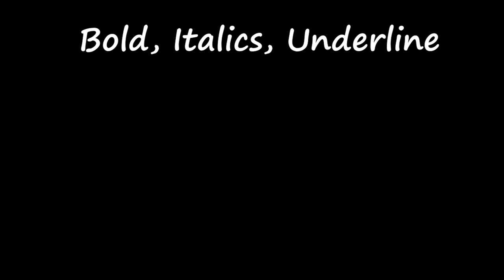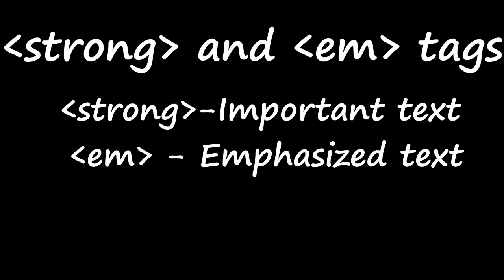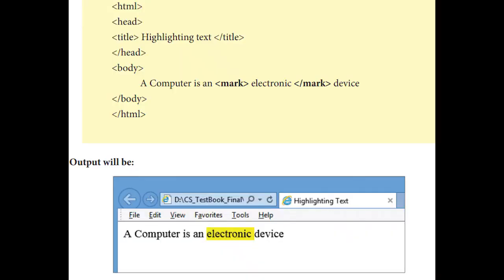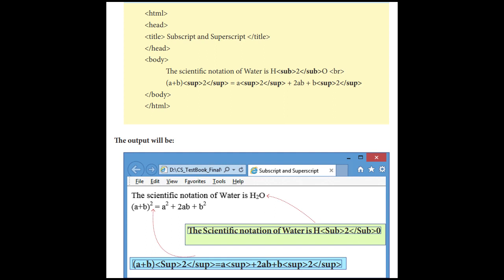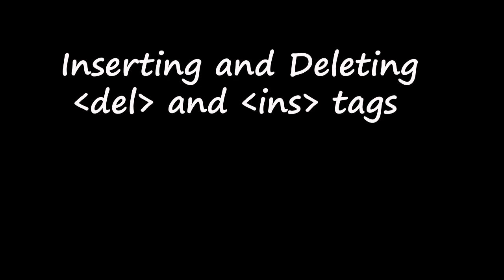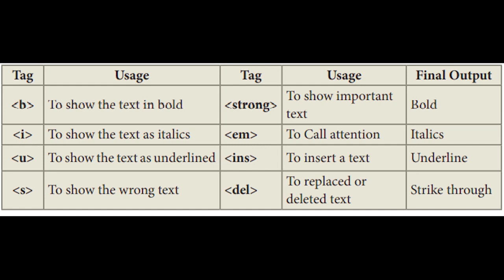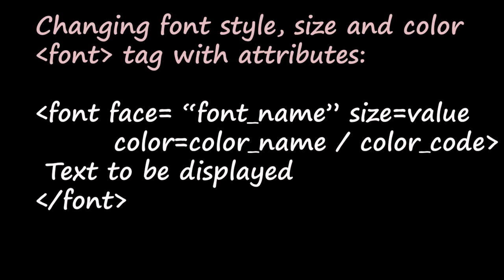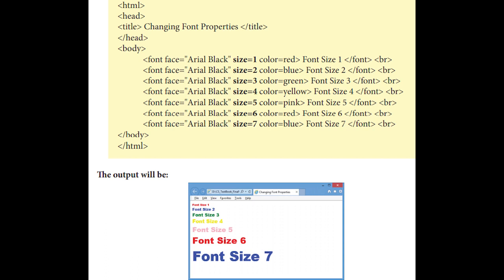Grade XI - Computer Applications || HTML Text Formating || Online Class